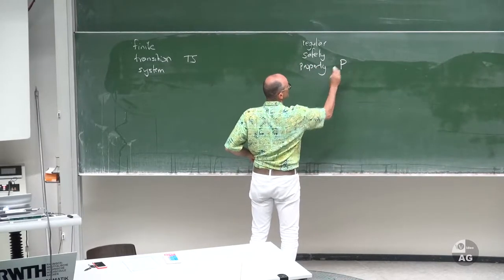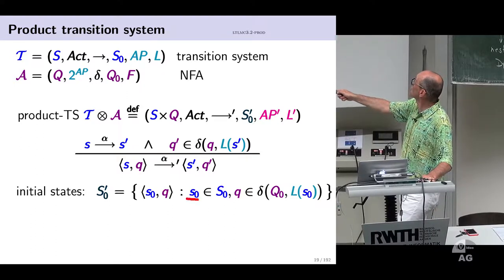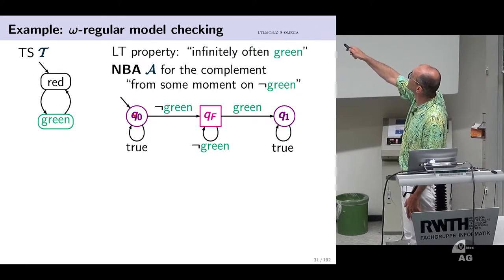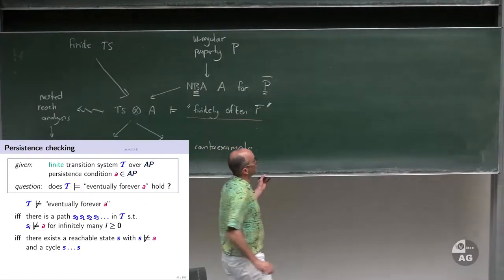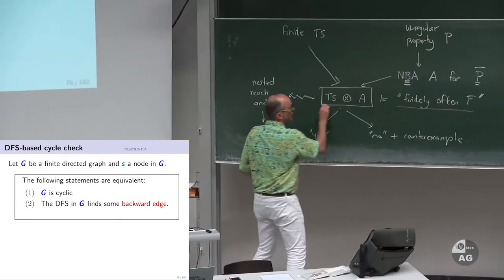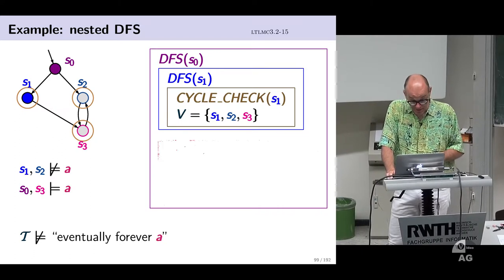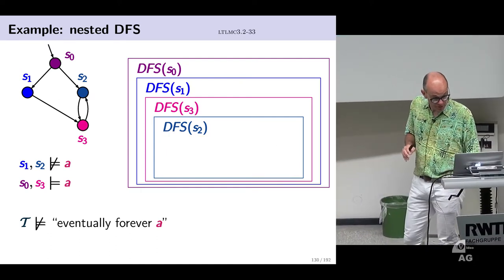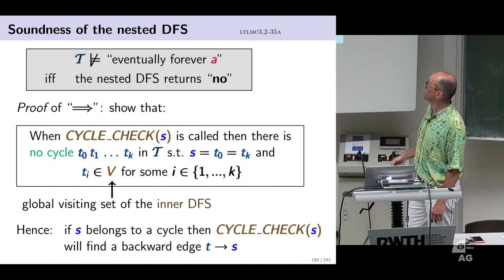Lecture 11 Verifying omega regular properties